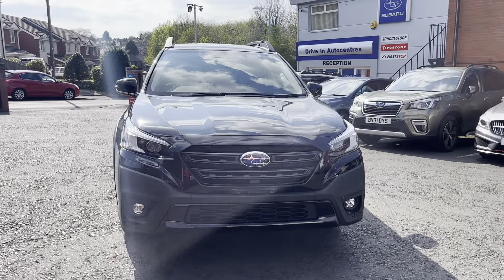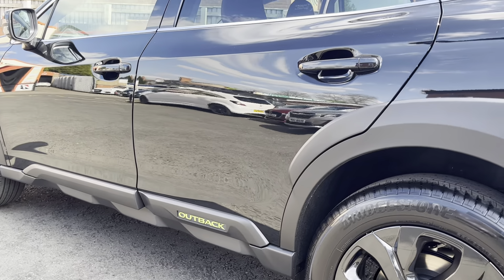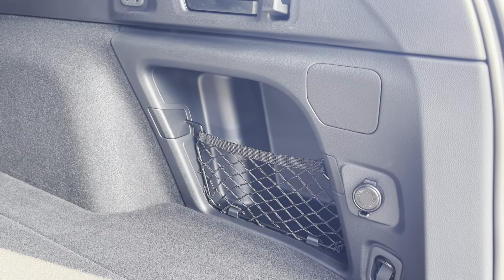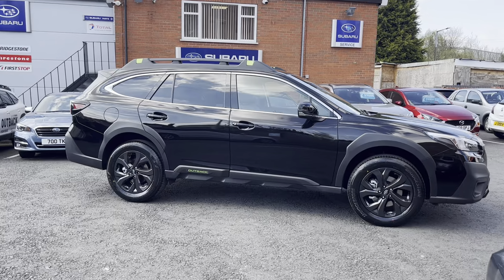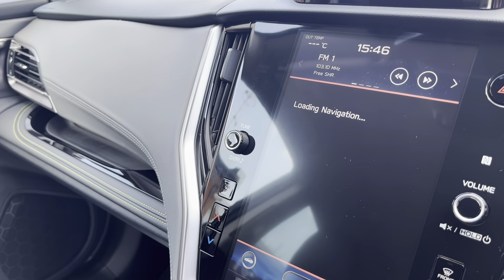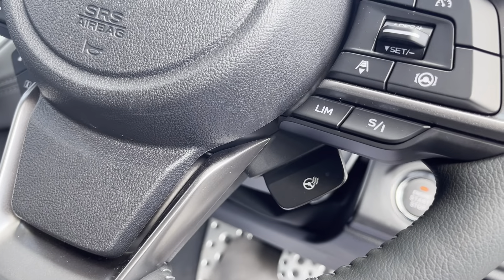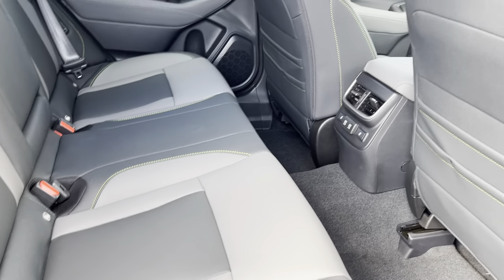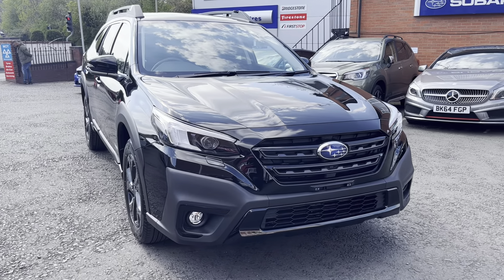Subaru Outback Field